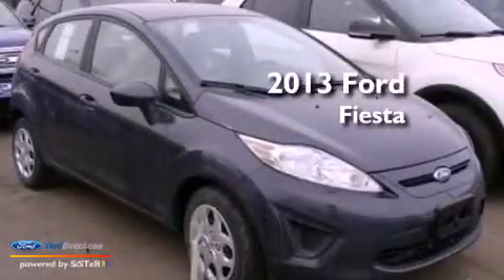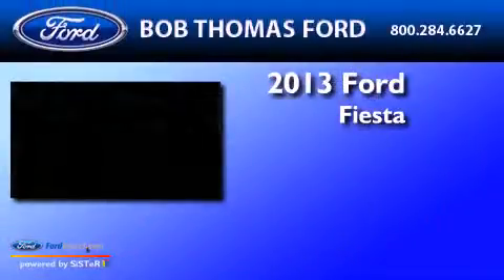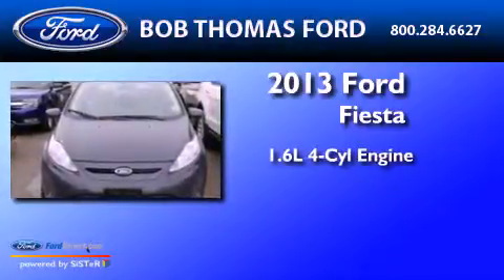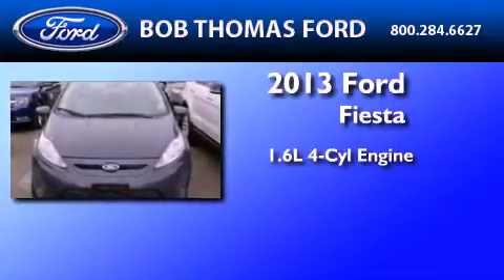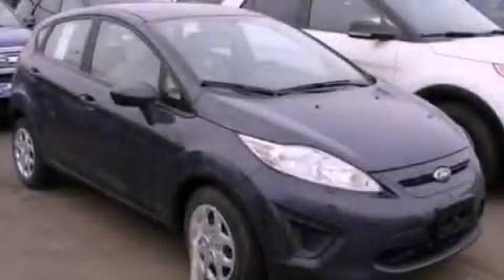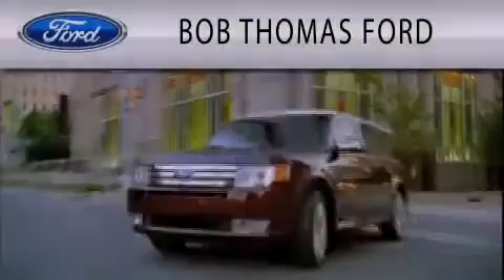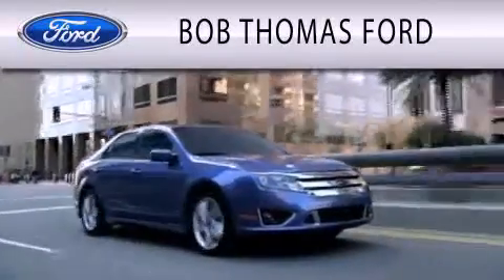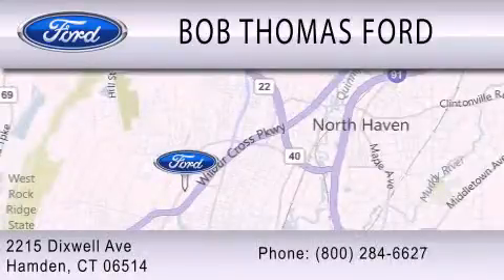2013 Ford Fiesta Hamden CT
Year : 2013
 Make : Ford
 Model : Fiesta
 Engine : 1.6L I4 16V MPFI DOHC
 Trans . : 5-SPEED MANUAL
 Exterior : VIOLET GREY METALLIC
 Miles : 5
 Interior : CHARCOAL BLACK
 Stock : 3208